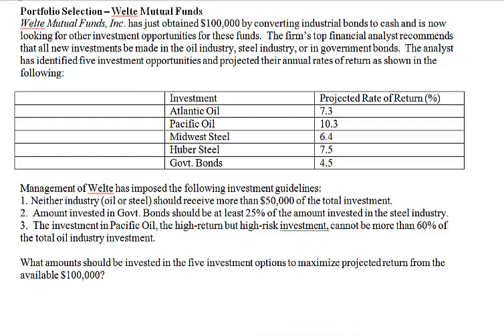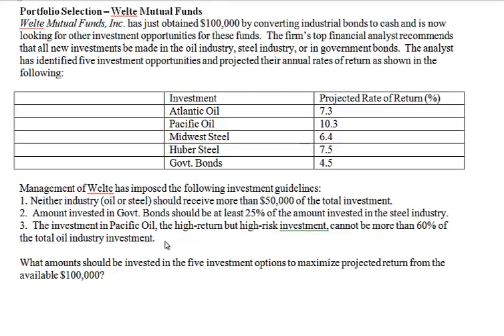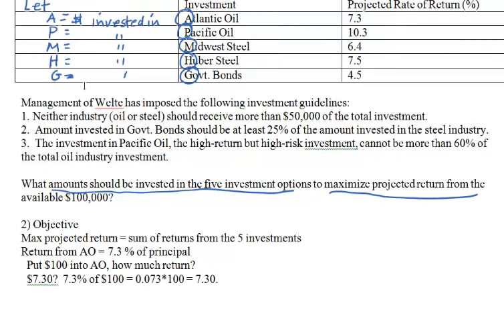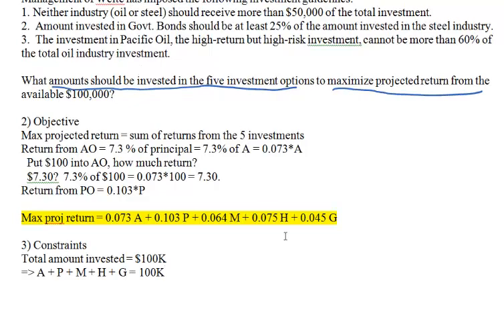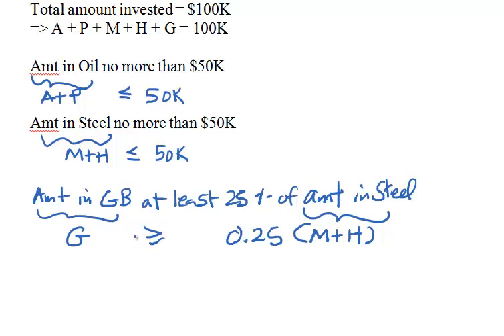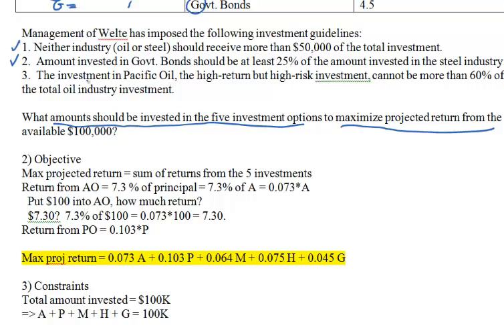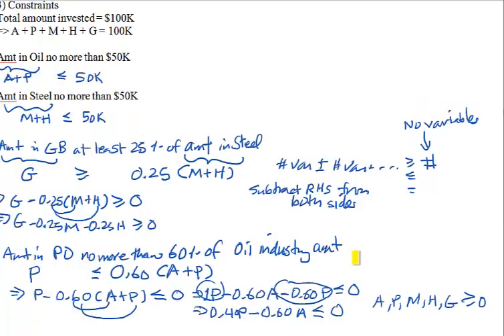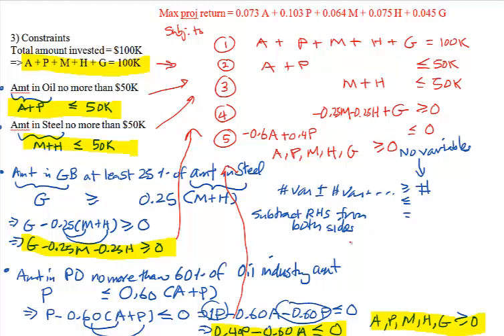LP Welte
00:00 Introduction
02:38 Decision variables
03:24 Objective
06:12 Constraints
14:57 Entire LP model